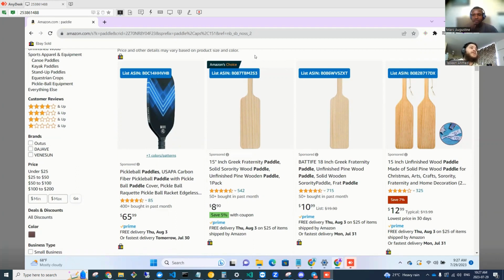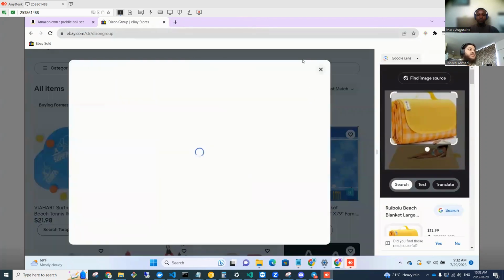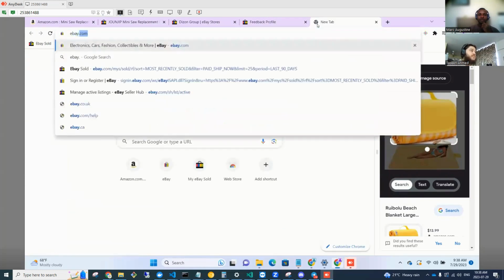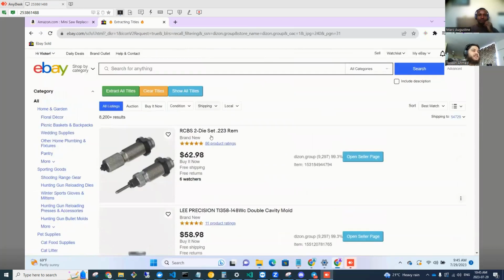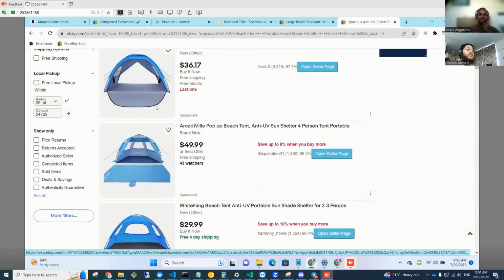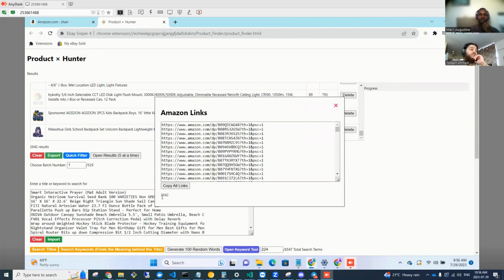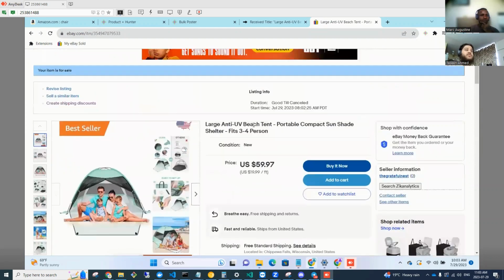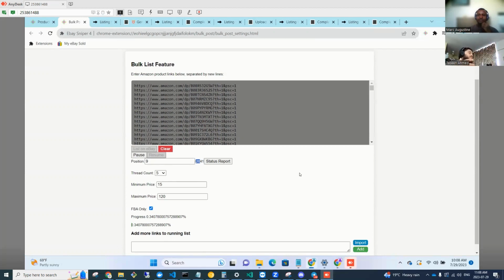Epic eBay Dropshipping Sniper Strategy with and wthout eCom Sniper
Prepare for a heart-pounding eBay sniping expedition like no other as we take on the thrilling challenge of securing a whopping 7800 items in a single haul! In this adrenaline-charged video, we dive deep into the world of online auctions, revealing the tactics, skills, and excitement behind successful eBay sniping.

Join our expert sniping team as we share the secrets of our well-honed strategy, designed to outwit competitors and conquer auctions with precision timing. It's a high-stakes race against the clock as we navigate the intense bidding battles, aiming to snatch up coveted items before the final countdown.

Hold your breath as the clock ticks down to the closing moments of each auction. Witness the exhilaration as we emerge victorious, securing an incredible array of treasures ranging from rare collectibles, vintage gems, cutting-edge tech gadgets, and much more!

Throughout this gripping video, you'll gain insights into the adrenaline-fueled world of sniping, where every second counts, and quick decisions can make all the difference. Our team's camaraderie, passion, and shared dedication to the art of eBay sniping shine through, making this journey all the more thrilling to watch.

But the adventure doesn't end with the final bid! Learn how we handle the logistics of payment, shipping, and organizing the vast inventory of 7800 items, turning this challenge into a seamless and rewarding experience.

Whether you're an eBay aficionado, a bargain-hunting enthusiast, or simply curious about the captivating world of online auctions, this video is a must-watch! Immerse yourself in the electrifying rush of eBay sniping, and witness the gratifying feeling of conquering auctions to claim an impressive haul of 7800 items.

Let's embark on this extraordinary journey together, proving that when it comes to eBay, we are the ultimate sniping champions!